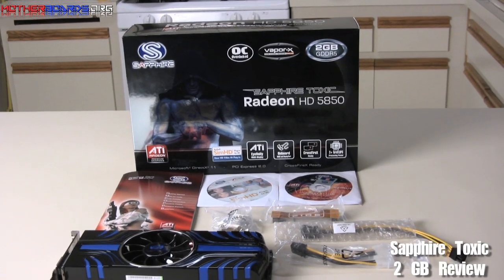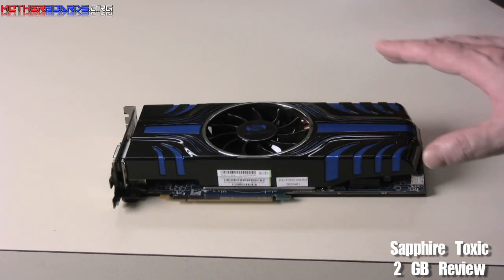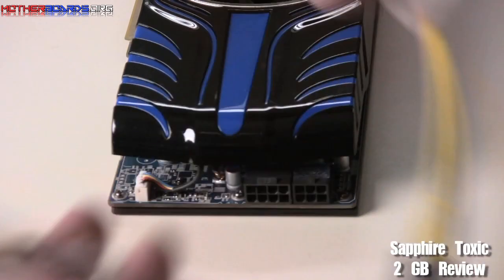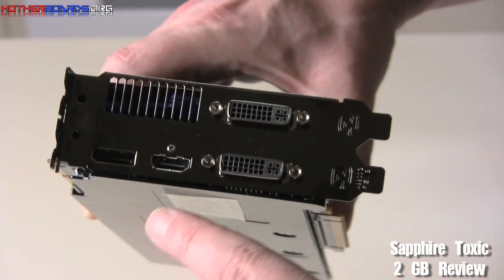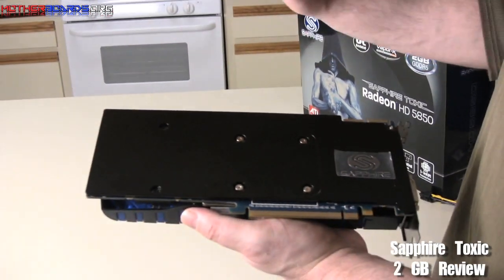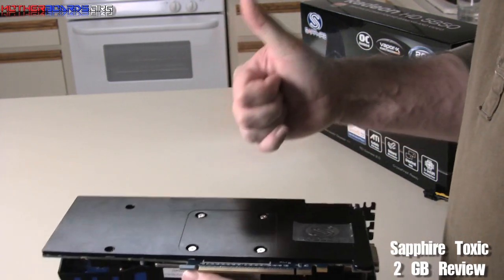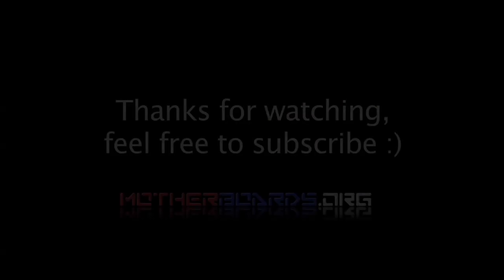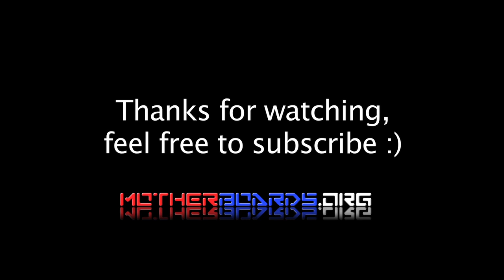Sapphire ATI RADEON HD 5850 2 GB Toxic Edition Review w Benchmarks